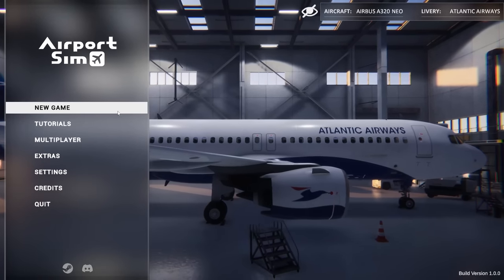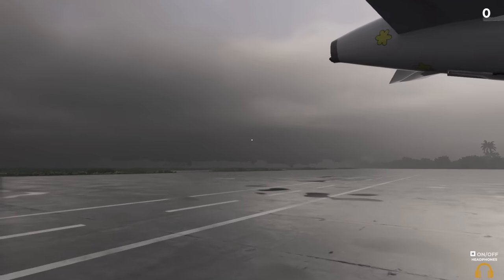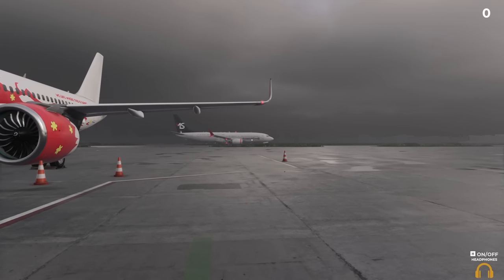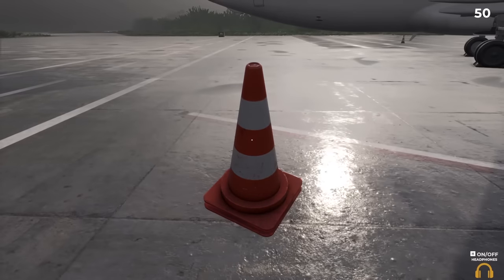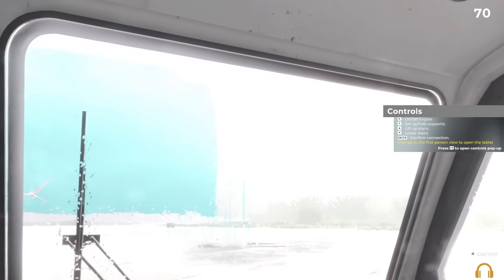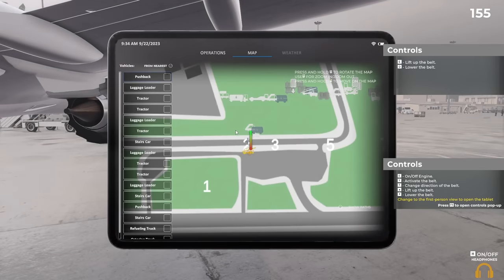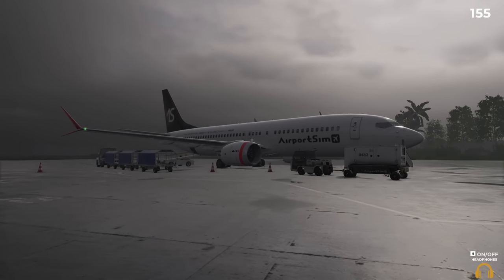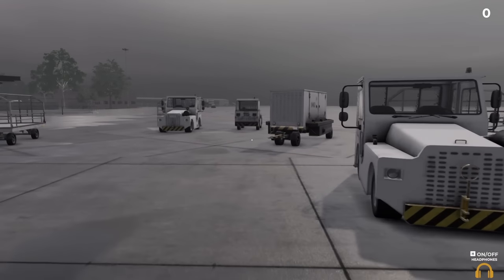AirportSim | Ep. 1 | Extensive New Simulator with Realistic Airports, Aircraft & Multiplayer!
AirportSim is out now! Enjoy the many Ground-Handling tasks alone or with friends, making this experience unforgettable!

Channel Guidelines
1. Be kind, civil & respectful to all & English only in chat & comments
2. No constant backseating, spamming, copy paste, or all caps
3. Read the title, description & review thumbnail for details